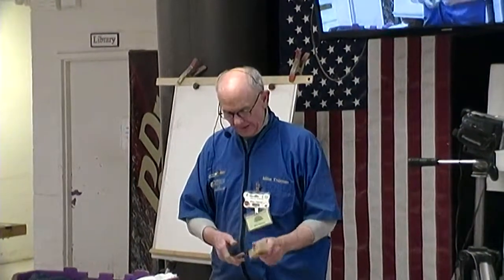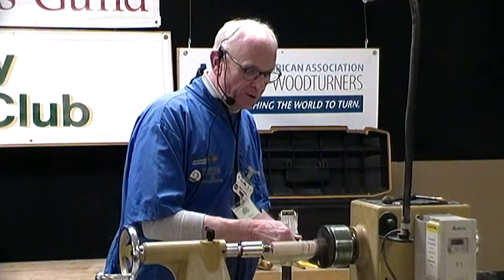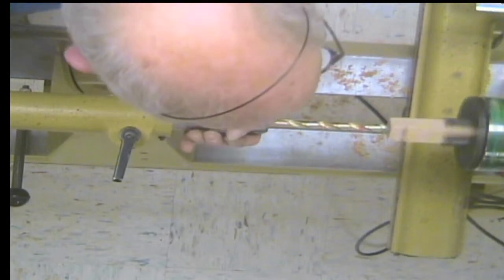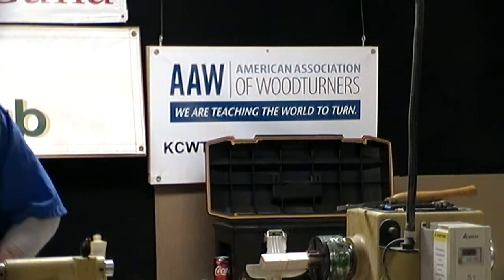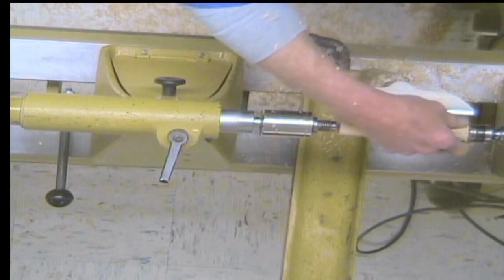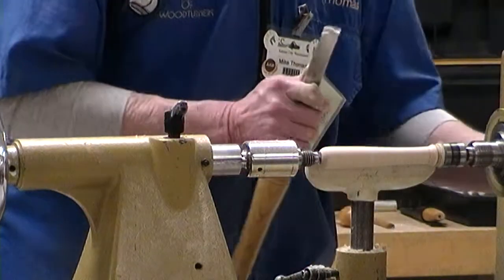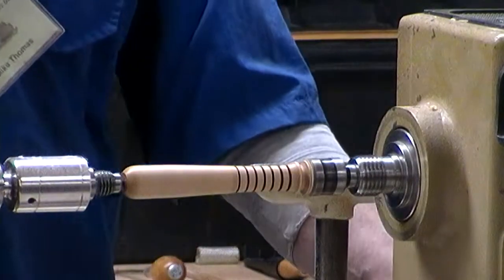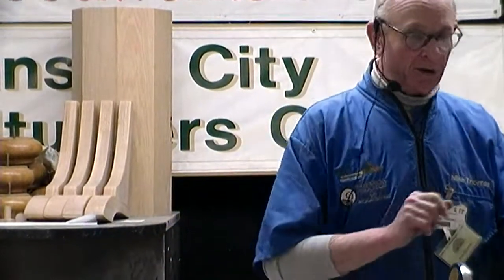KCWT March 2020 Club Demo Mike Thomas Small Boxes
Kansas City Woodturners Association March 2020 meeting demo. Mike Thomas demonstrates how to make small Every Day Carry boxes for “fun and profit”.  The demo was performed at the KC Woodturners clubhouse on 3-9-2020.